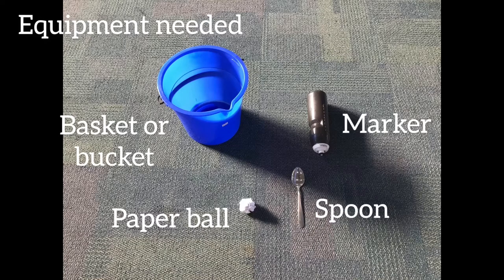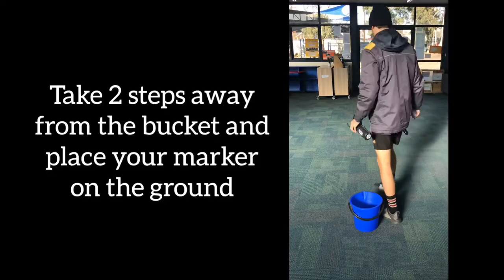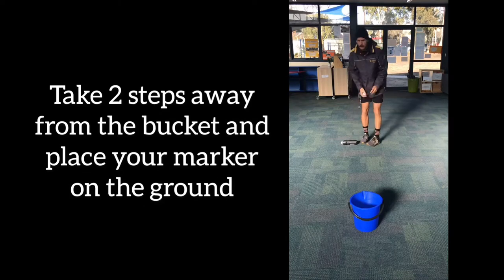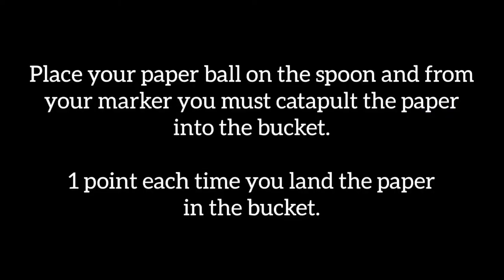PE at Home - Catapult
Can you catapult a ball of paper into a bucket?